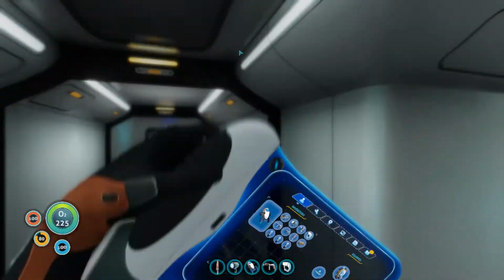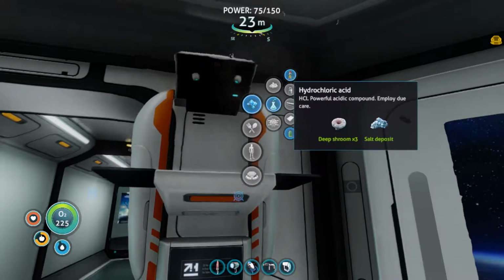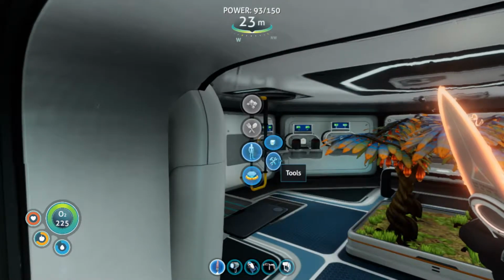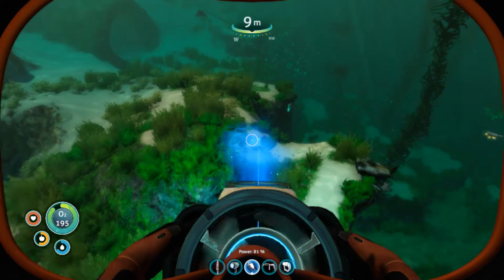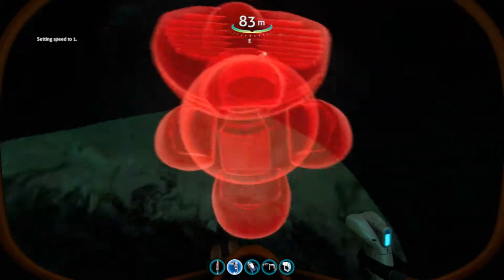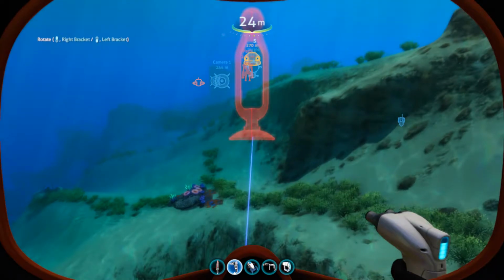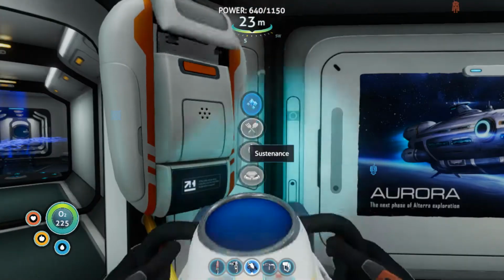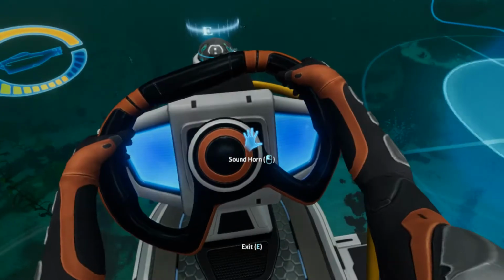Subnautica-More power! (27)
WE NEED... MORE... POWER!